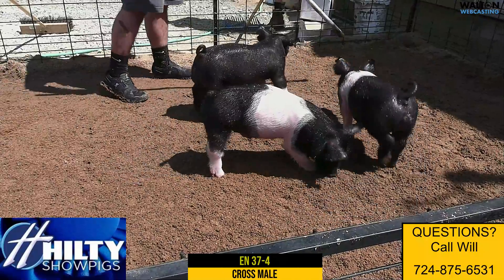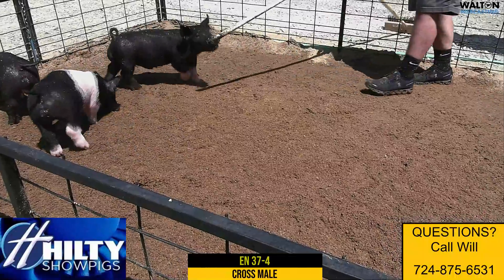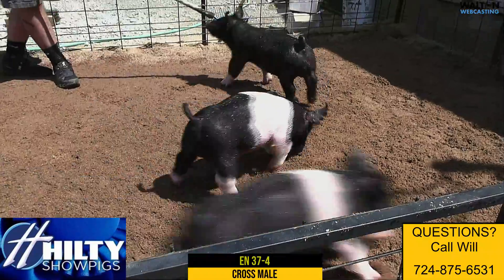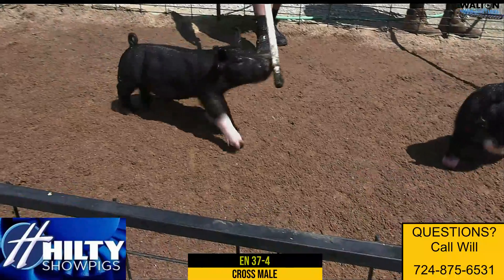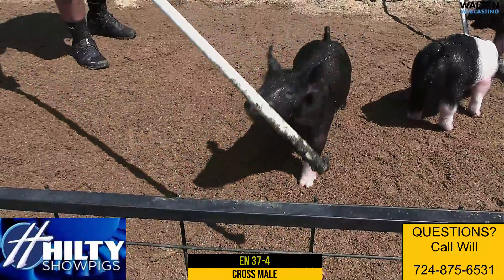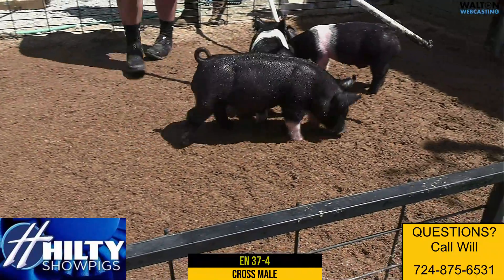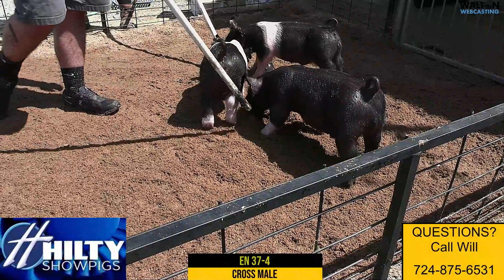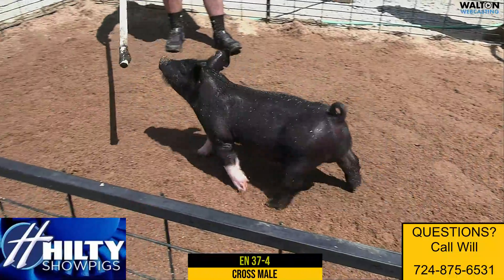Hilty Sept 4 EN 37 4 29 August 2022 01 42 41 PM